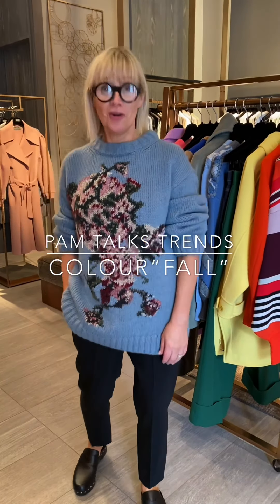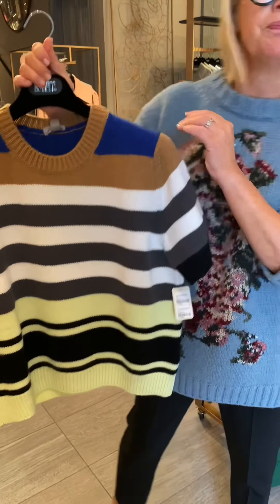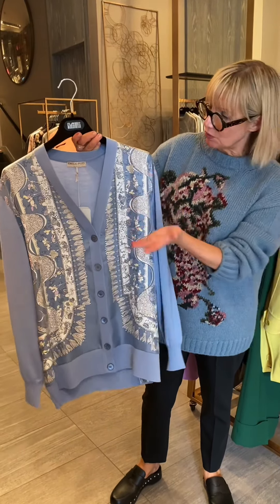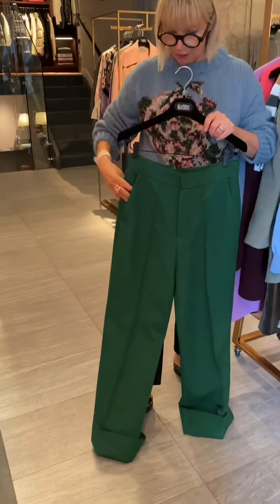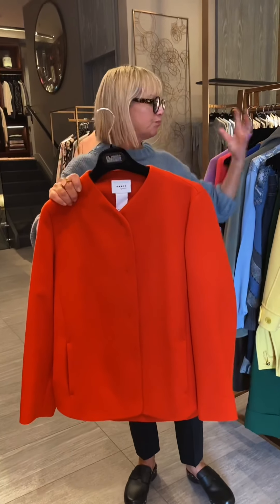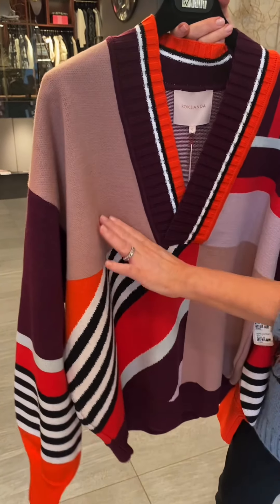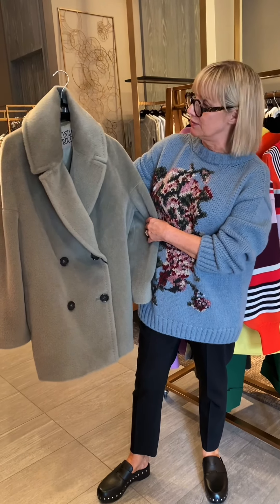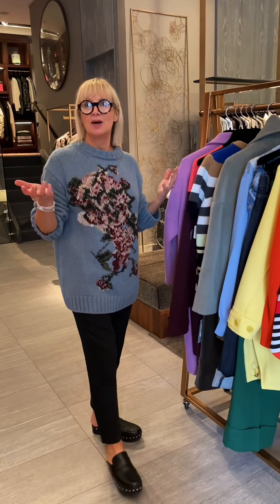Pam Talks Trends - Off Colours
It’s a colour”fall” season!  From saturated, vibrant shades with an autumnal twist to off kilter slightly skewed and off colours the season mixes playful and practical and symbolizes the re-emergence from darker times.